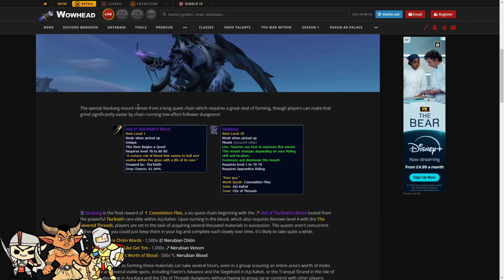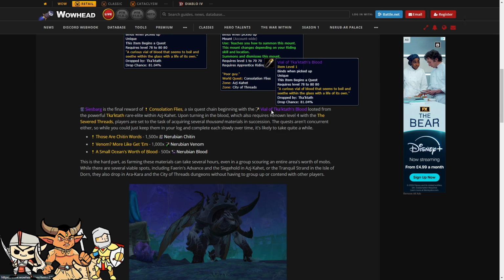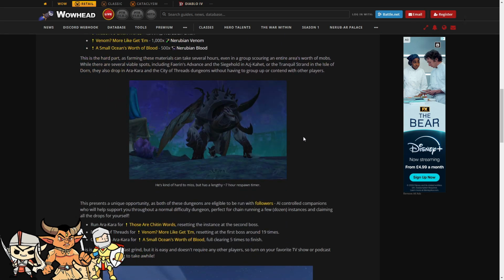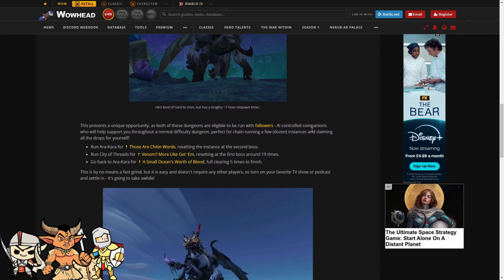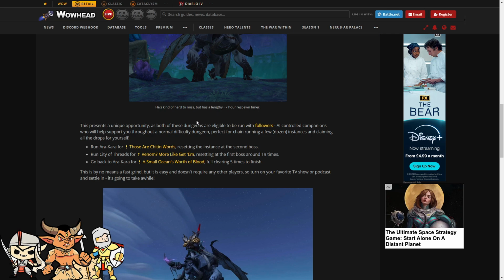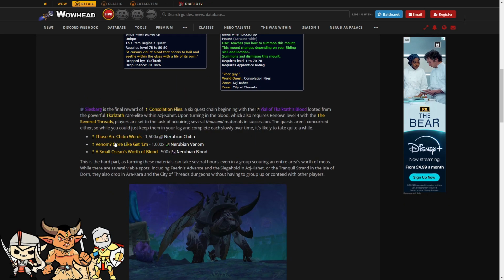WOW: The War Within - Easy Siesbarg Mount Farm Guide! Get Yours Today!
Want the Siesbarg Mount in World of Warcraft: The War Within? 🐉 This easy guide will show you how to farm it step-by-step so you can get your hands on this epic mount today! Whether you’re a seasoned player or just starting out, this method will help you unlock the Siesbarg quickly.

Your journey to greatness starts here at Zenith, your ultimate gaming sanctuary. Let's conquer the unknown together! 🌠🛡️